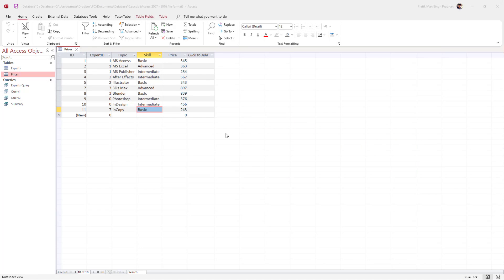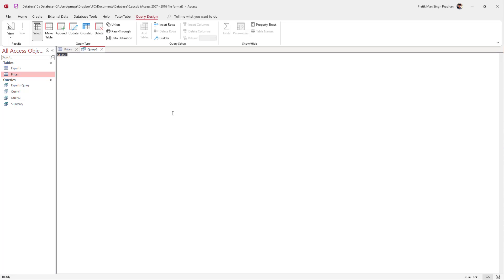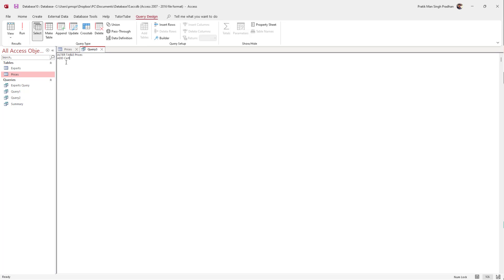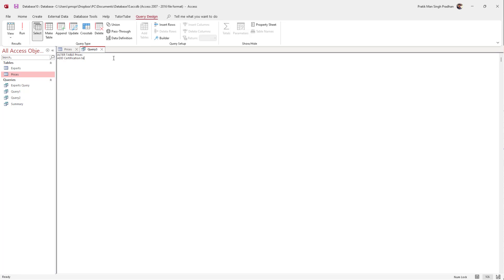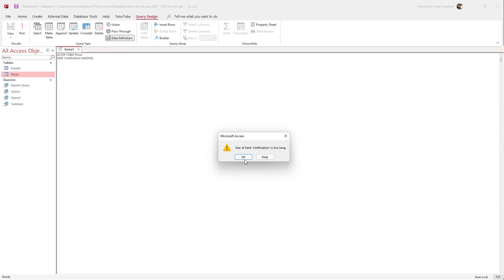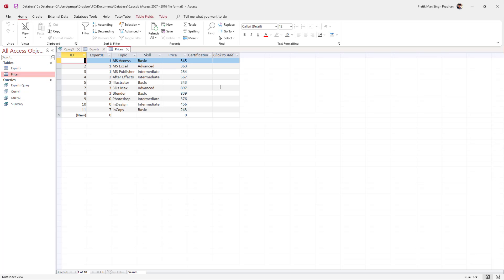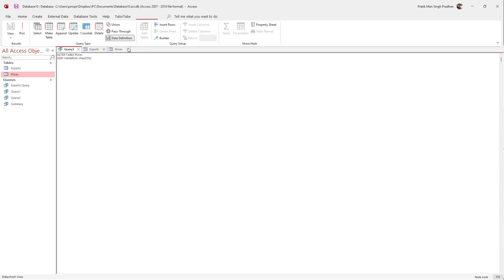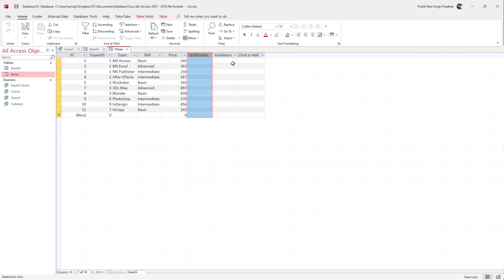MS Access Tutorial - Lesson 109 - SQL Query ADD COLUMN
In this tutorial, we will be discussing about SQL Query ADD COLUMN in MS Access